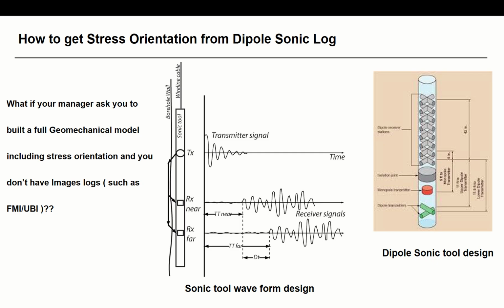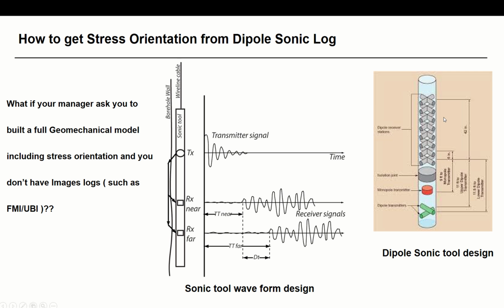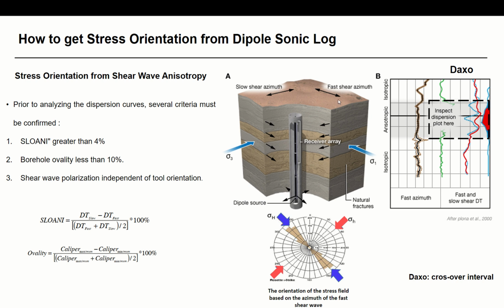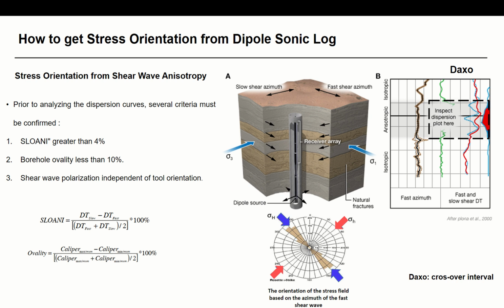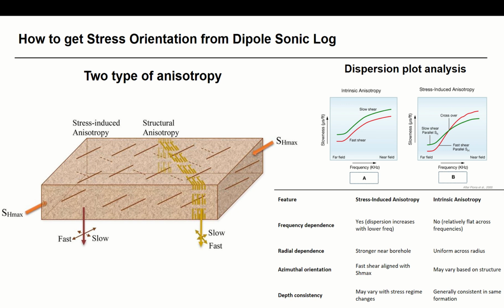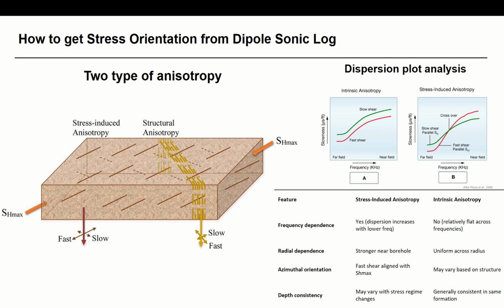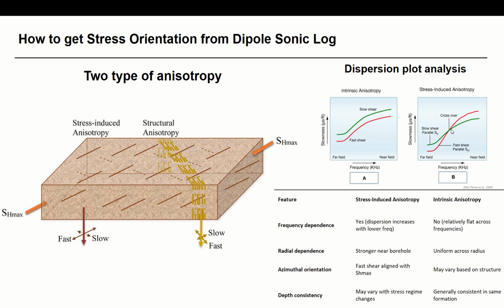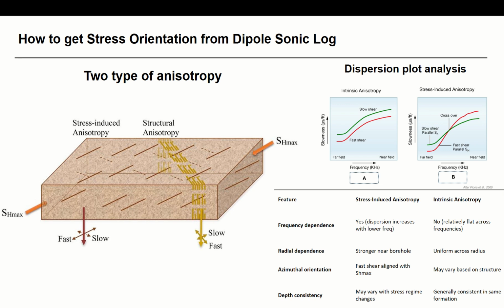How to get Stress Orientation from Dipole Sonic Log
🎥 How to Determine Stress Orientation from Sonic Logs – Without Image Logs (UBI/FMI)

What if your manager asks you to build a full geomechanical model and determine in-situ stress orientation, but you don’t have access to image logs like FMI or UBI?

In this video, we explore how to extract reliable stress orientation data using only dipole sonic logs—based on stress-induced anisotropy and dispersion plot analysis.

You'll learn:

✅ How dipole sonic tools work
✅ The concept of shear wave splitting (fast and slow shear waves)
✅ What is SLOANI and how to validate anisotropy zones
✅ How dispersion curves help confirm stress direction
✅ Practical workflow for stress azimuth estimation without image logs

This technique is crucial for unconventional reservoirs, tight formations, or budget-limited wells where image log data may not be available.